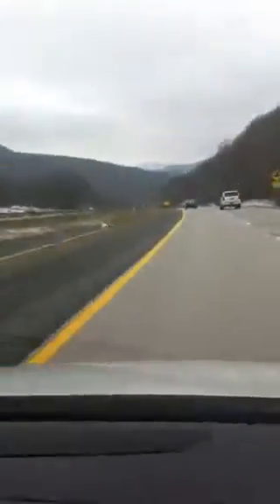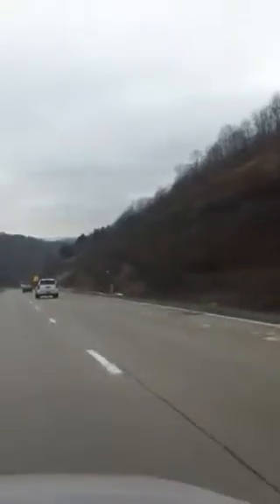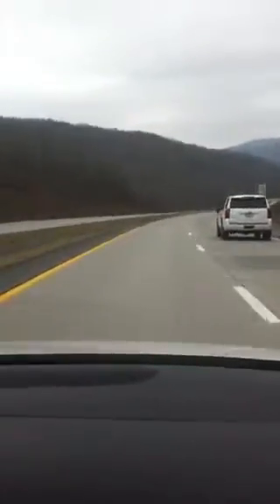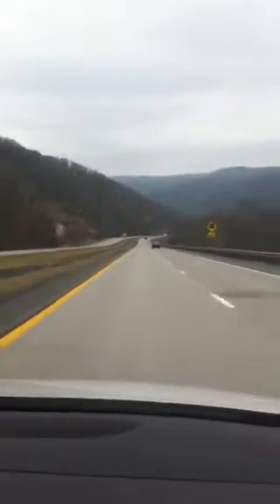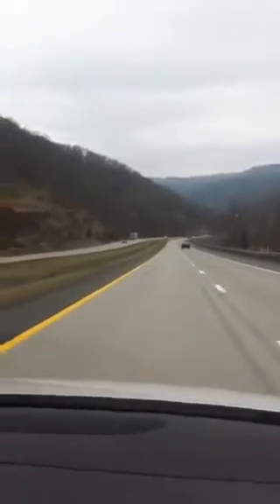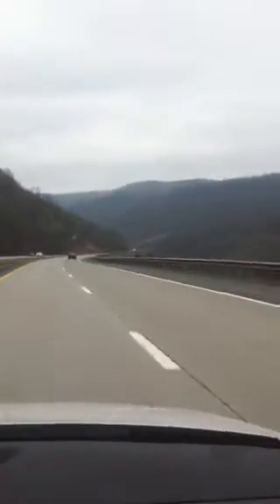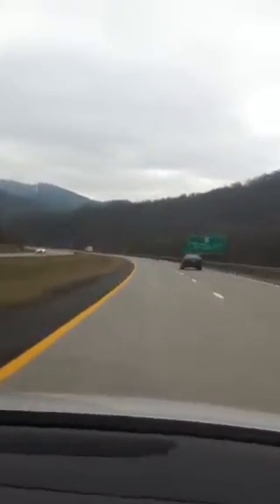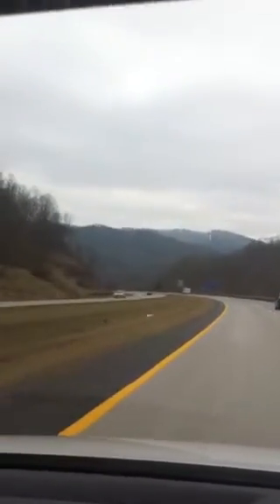RUNAWAY TRUCK RAMPS?!!!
I couldn't believe when I was driving through West Virginia and Virginia and I saw in the mountain highways that they had ramps for runaway trucks. Scary!!